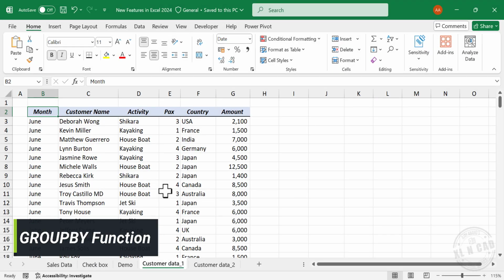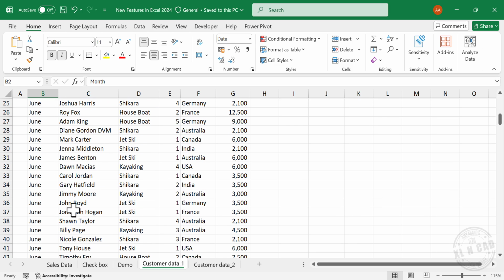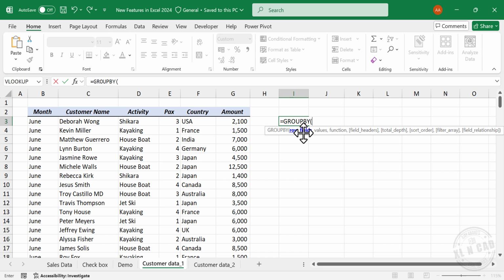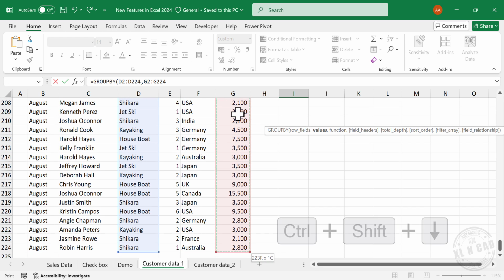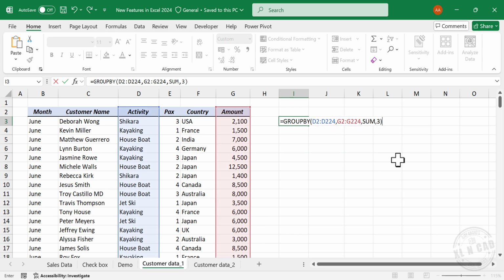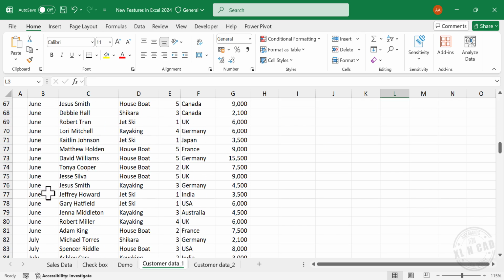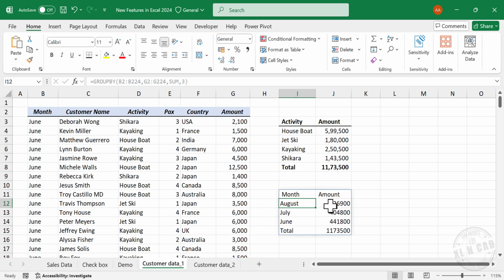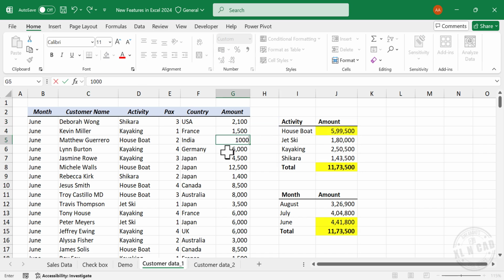GROUPBY Function in Excel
The GROUPBY function in Excel helps summarize data by grouping rows and calculating aggregated values, generating a summary table with just one formula.

📊 Think Like an Analyst: Books That Helped Me
📚 Mind-Opening Reads You Can’t Miss